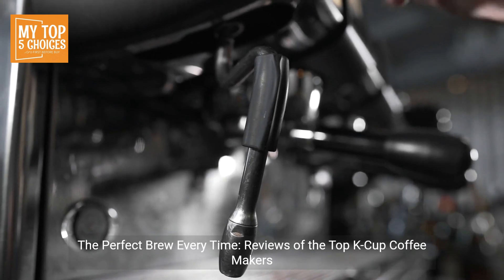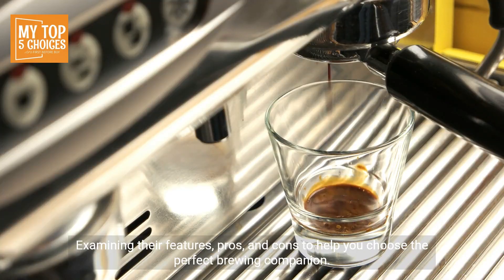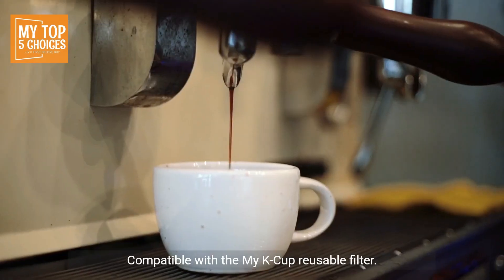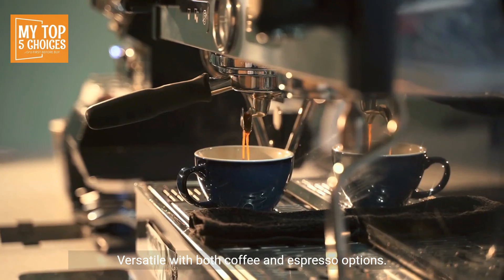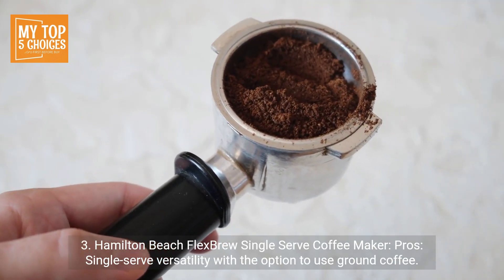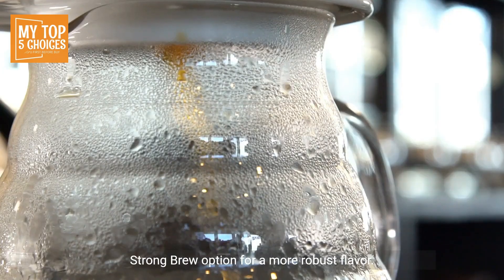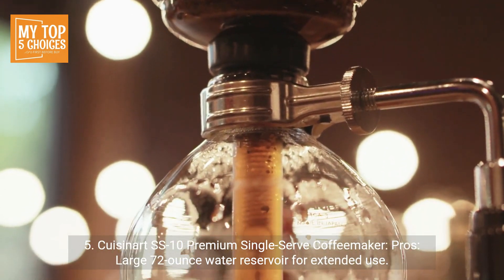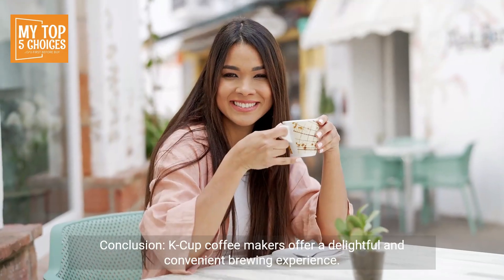The Perfect Brew Every Time: Reviews of the Top K-Cup Coffee Makers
before watching this video, check best product in link description

K-Cup coffee makers have revolutionized the way we enjoy our daily brew, offering convenience and a wide variety of flavors with just the push of a button. In this article, we'll delve into five top-rated K-Cup coffee makers, examining their features, pros, and cons to help you choose the perfect brewing companion for your coffee preferences.

1. **Keurig K-Elite Single Serve Coffee Maker:**
   - *Pros:*
     - Fast and convenient single-serve brewing.
     - Strong Brew option for a bolder flavor.
     - Iced coffee setting for refreshing beverages.
     - Large 75-ounce water reservoir minimizes refills.
     - Compatible with the My K-Cup reusable filter.

   - *Cons:*
     - Limited to using Keurig-branded K-Cups.
     - Some users experience durability issues over time.

2. **Nespresso VertuoPlus Coffee and Espresso Maker:**
   - *Pros:*
     - Centrifusion technology for optimal coffee extraction.
     - Barcode recognition for automatic brewing adjustments.
     - Versatile with both coffee and espresso options.
     - Adjustable cup sizes for customization.
     - Sleek design with a movable water tank.

   - *Cons:*
     - Limited to using Nespresso-branded capsules.
     - Higher price point.

3. **Hamilton Beach FlexBrew Single Serve Coffee Maker:**
   - *Pros:*
     - Single-serve versatility with the option to use ground coffee.
     - Adjustable cup rest for various mug sizes.
     - Programmable timer for auto-start.
     - Compact design ideal for small kitchens.
     - Affordable price point.

   - *Cons:*
     - Smaller water reservoir.
     - Limited to single-serve brewing.

4. **Keurig K-Cafe Single Serve Coffee Maker:**
   - *Pros:*
     - Integrated milk frother for lattes and cappuccinos.
     - Strong Brew option for a more robust flavor.
     - Accommodates travel mugs up to 7.2 inches tall.
     - Simple button controls for easy operation.

   - *Cons:*
     - Milk frother may require regular cleaning.

5. **Cuisinart SS-10 Premium Single-Serve Coffeemaker:**
   - *Pros:*
     - Large 72-ounce water reservoir for extended use.
     - Hot water dispenser for tea, soup, or cocoa.
     - Rinse feature for easy cleaning between brews.
     - Compatible with various K-Cup pod brands.
     - Adjustable temperature control.

   - *Cons:*
     - Some users report occasional descaling issues.
     - Limited to using K-Cup pods.

Conclusion:

K-Cup coffee makers offer a delightful and convenient brewing experience, catering to diverse tastes and preferences. Whether you opt for the Keurig K-Elite for its versatility, the Nespresso VertuoPlus for its advanced technology, the Hamilton Beach FlexBrew for its affordability, the Keurig K-Cafe for its milk frothing capabilities, or the Cuisinart SS-10 for its premium features, each model brings its unique set of advantages to enhance your coffee routine. Consider your preferred features, brewing habits, and budget to find the K-Cup coffee maker that aligns perfectly with your coffee preferences.